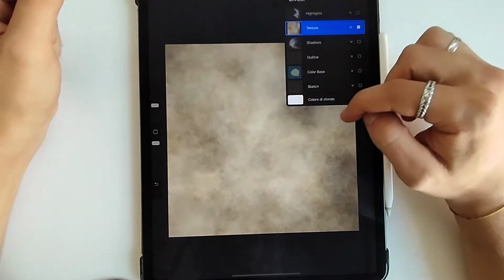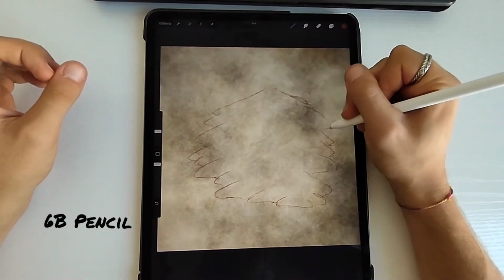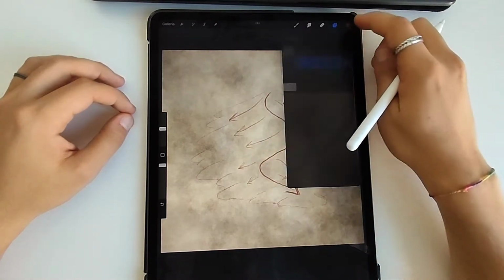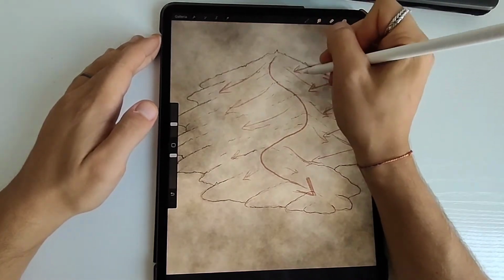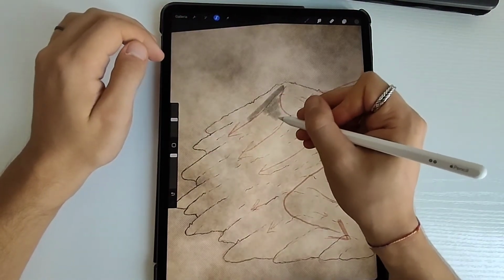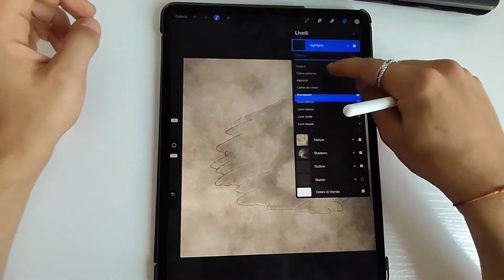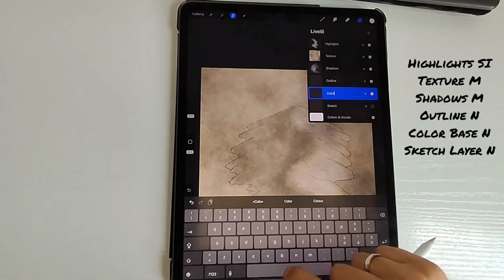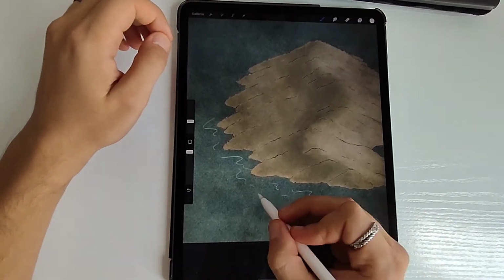Create Depth on your Fantasy Map - Procreate Fantasy Map Tutorial | Cartography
- In this video I'll try to show you how to use the cross contour lines on your sketch layer to create a landmass with more character and depth.
- Brushes: 6B Pencil (for the sketch), Mountain Shader (for shadows, highlights and colors) by @MapsbyOwen

🎥 Welcome to the official YouTube channel of Freelance Cartography 🎥

This channel is dedicated to teaching the nuances of excellent Cartography. I upload videos that help map makers enhance the quality and intrigue of their maps. 🗺
🎯 This is useful for people making fan-made maps for popular franchises such as Witcher, Lord of the Rings, Game of Thrones, or people who are making home-brew maps for Dungeons and Dragons.

Lest I forget, my videos will also be an excellent tool for game developers looking to make a splash with their map-making.
🖋  Too many creative endeavors have boring maps. These are maps using standard pictograms of houses, rivers, and mountains. Let me help you set your content apart from all the rest!

You will see speedreading, tutorials, and many other contents to come!
💬 As always, thank you for visiting and don't hesitate to comment on the videos if you're looking for clarification or looking to provide suggestions for future content.

👍 Let’s Connect!

⏰ Here's a quick breakdown and timestamps for the different styles:
00:00 – Getting Started
00.30 - Sketching The Landmass
00:57 - Cross Contour Lines
01:51 - Outlining
03:07 - Shadows
04:09 - Highlights
04:42 - Coloring